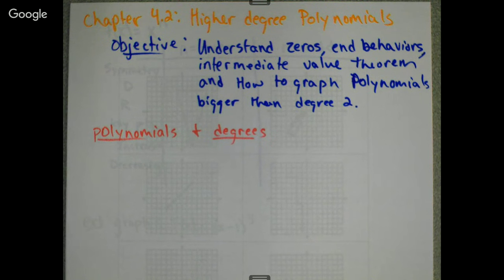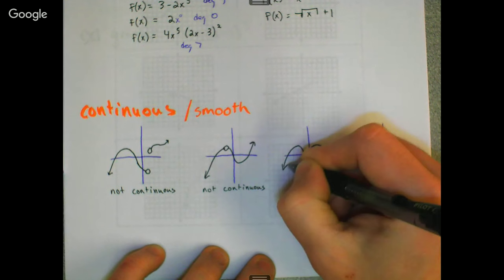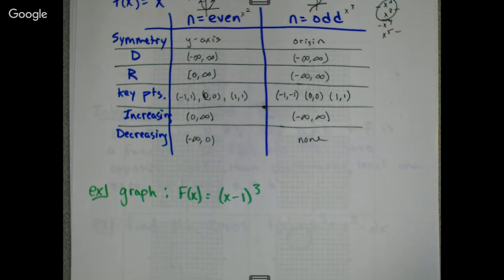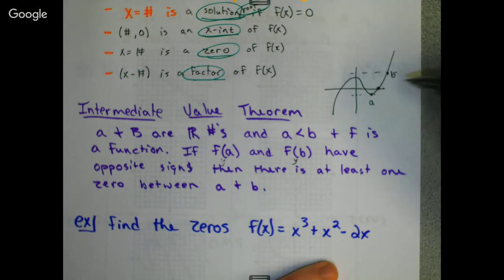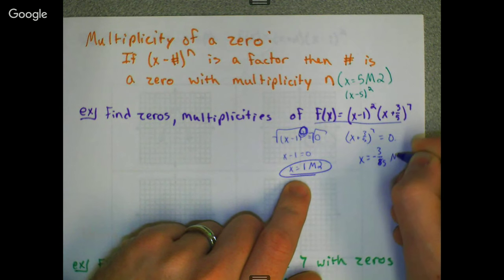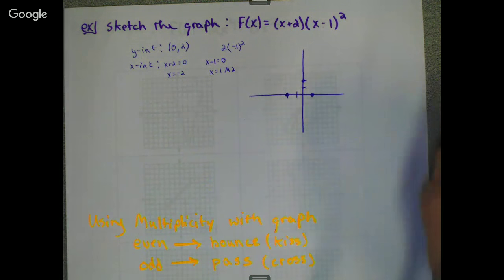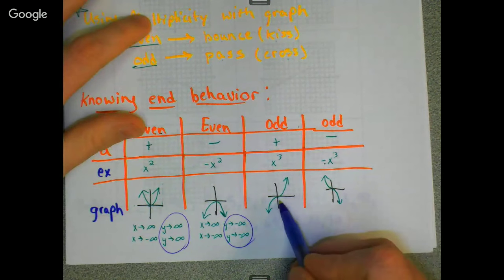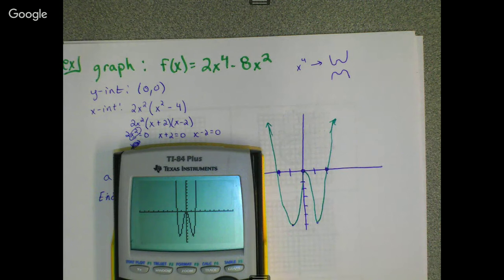CA Ch 4.2: Higher Degree Polynomials